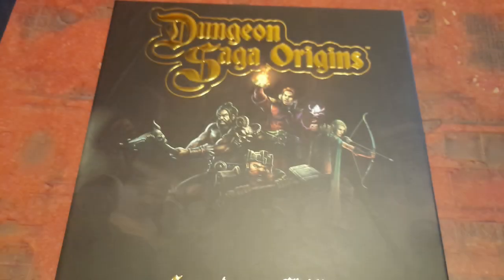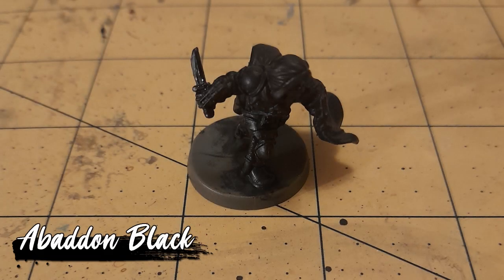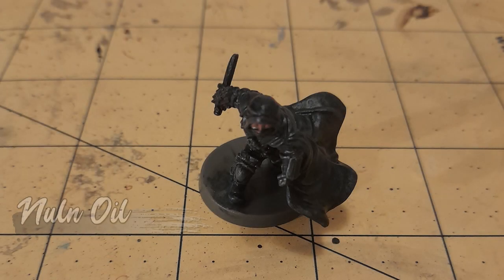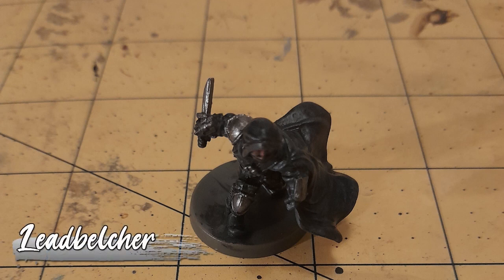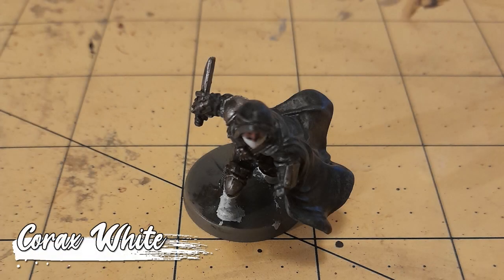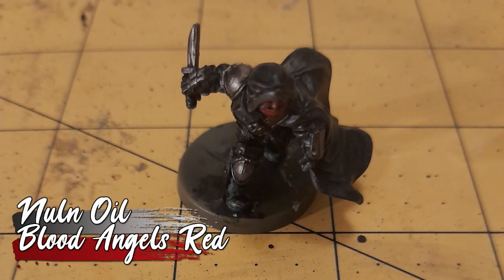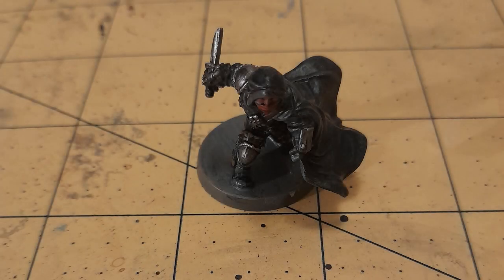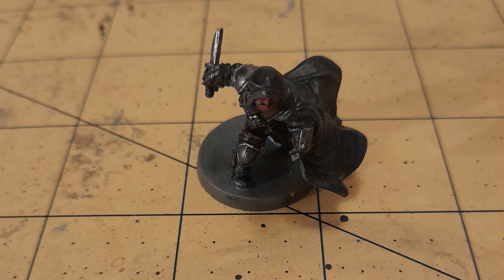TTPITL: Melissa Padfoot, Halfling Rogue (Dungeon Saga Origins)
And last of the Kickstarter Exclusive Heroes, but by no means least, is the Halfling Rogue Melissa Padfoot